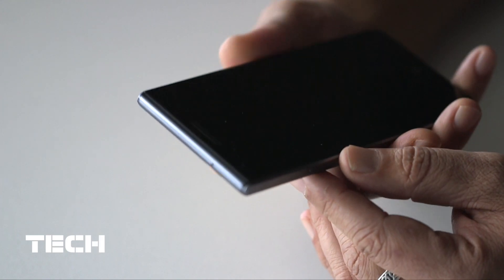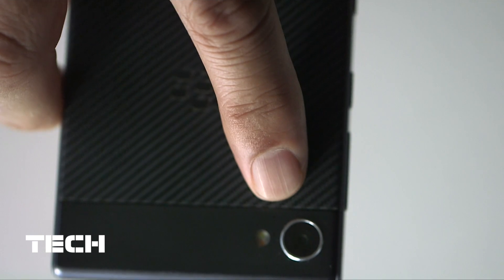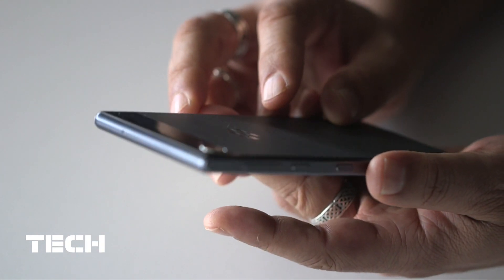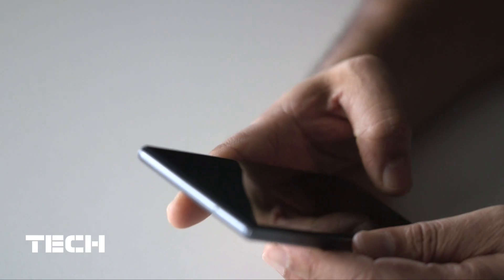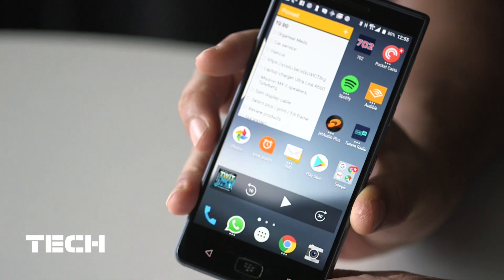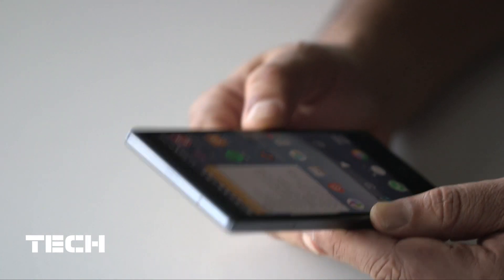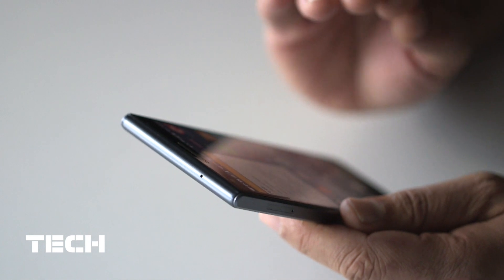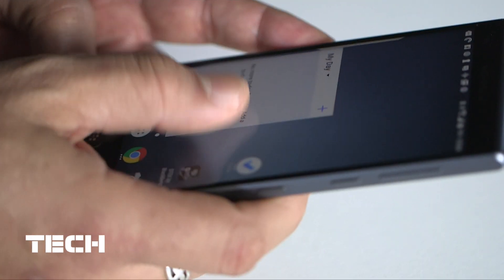Does Blackberry still produce smartphones? | Product Review | TECH Magazine ZA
Blackberry Motion: This tough, hardworking phone goes about its business with a minimum fuss and fanfare, and that's the right value proposition for those who have nothing to prove, just important stuff to do.

[SPECS]
SCREEN 5.5"
RAM 4GB
STORAGE 32GB
CAMERA 8MP/12MP front/rear
FEATURES IP67 waterproof, Convenience Key, Locker Mode, 4000mAh battery
R7400

The Hub app keeps you productive by cleverly bringing together messaging from email, social media and more into a single dashboard. Most of Blackberry's other tools have been overtaken by Android's own excellent utilities, though.

Welcome to Tech Magazine's official YouTube channel. Tech magazine is South Africa's biggest monthly electronics magazine with over 60 000 subscribers! This great magazine is packed with the latest in consumer topics and products, how-to guides, buying advice, mobile tech, gaming, weird science, and tons of cool gadgets and gear.